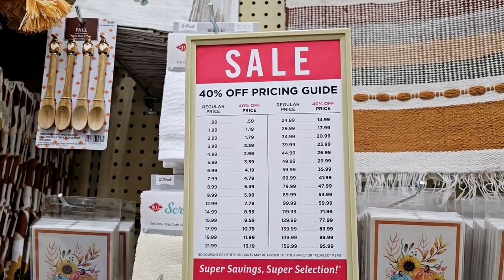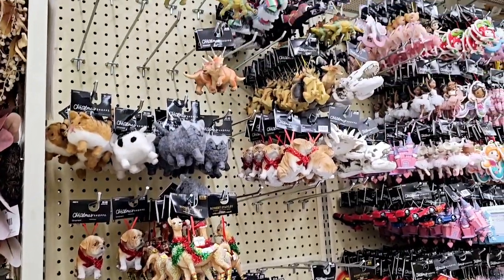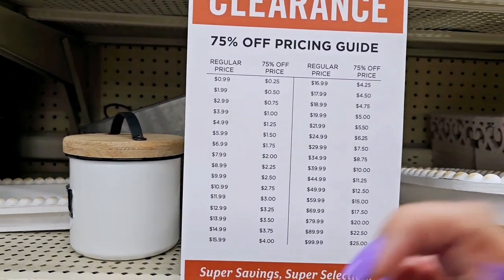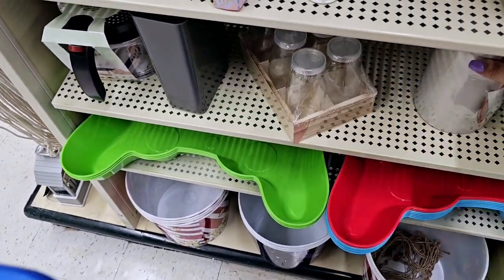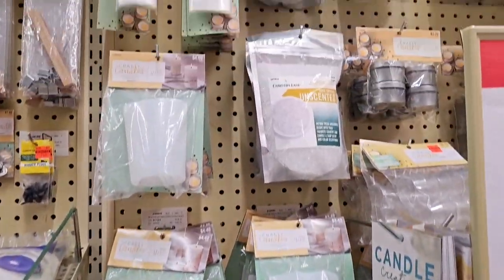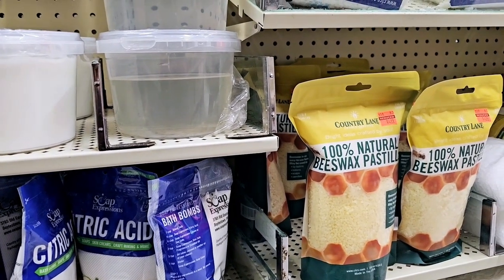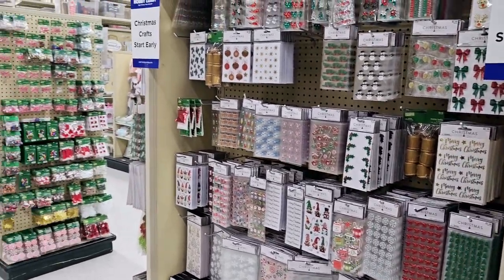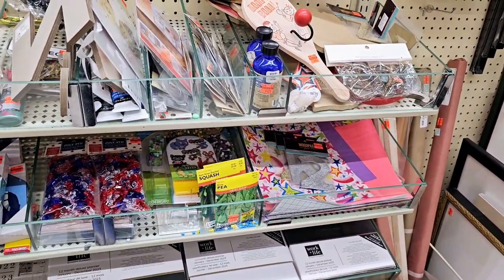Shop With Me At Hobby Lobby | 75% off clearance, Fall & Christmas 🎄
Go shopping with me at Hobby Lobby Aug 2023

Nicole C
VagabondCrafter

Art Glitter Glue
Reptile Glue
Swap Tracker Book
My Camera Setup

Temu
New Users save 30%
Code: fav45575

Onedaysaving.com
5% Discount code: Vagabond05OFF

25% off coupon code: Nicole